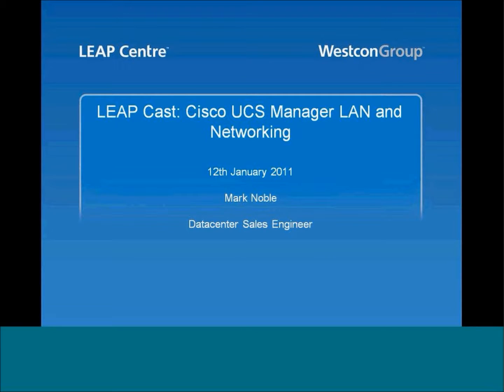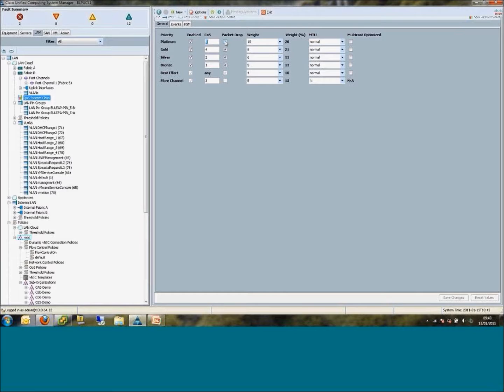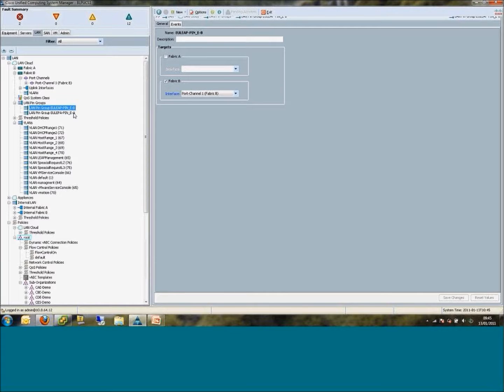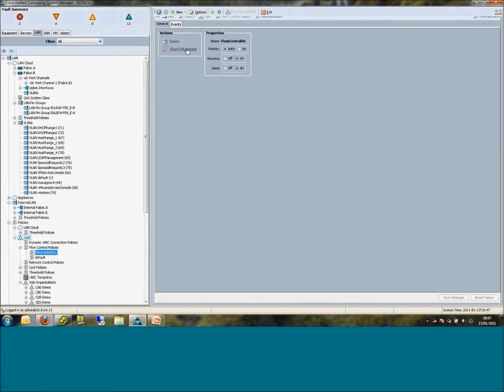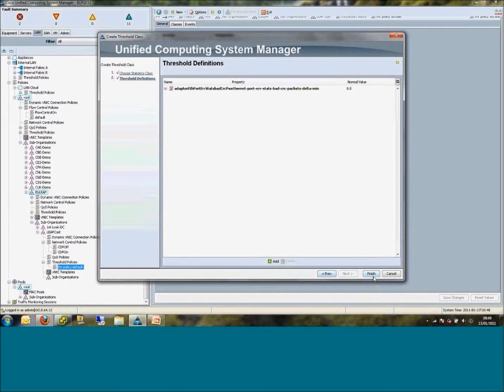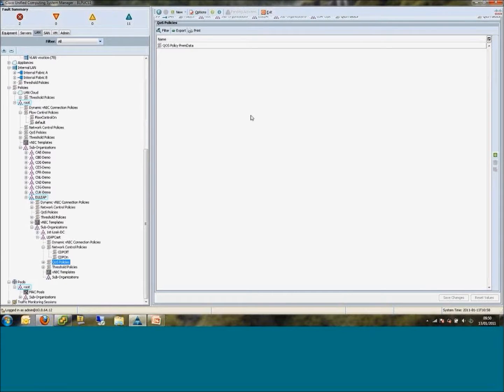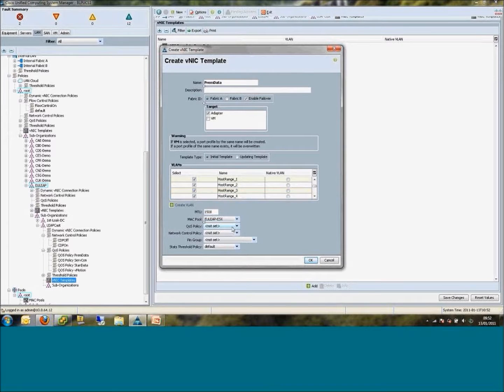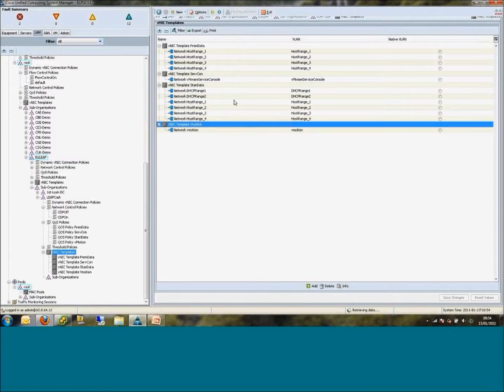UCSM LAN and Networking Part 1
1st half of a webex recording Looking at an example of network configuration of Cisco UCS Manager and vmware